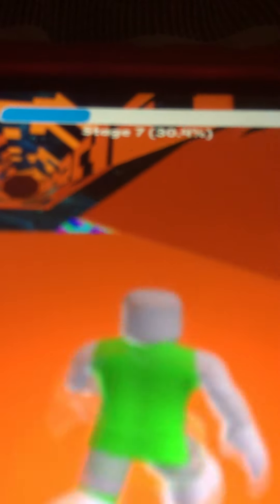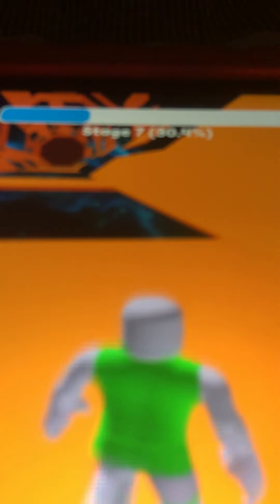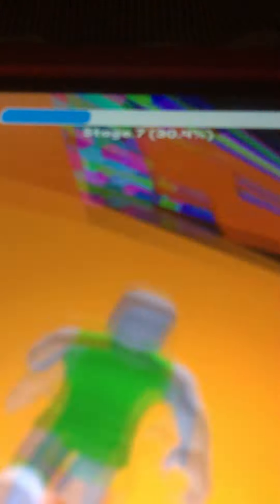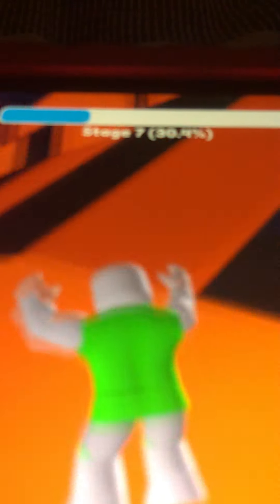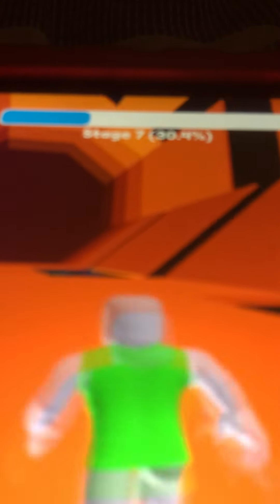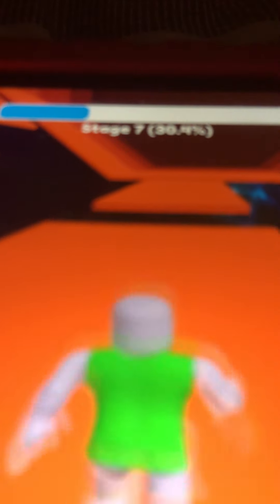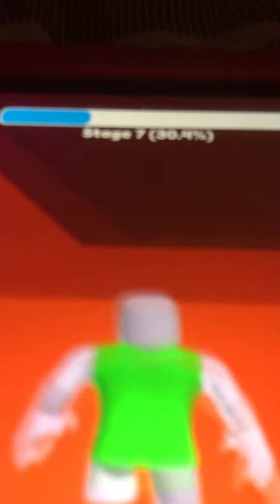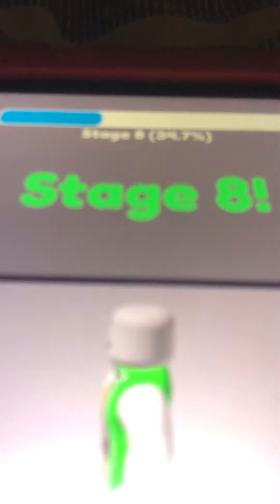speed run 28